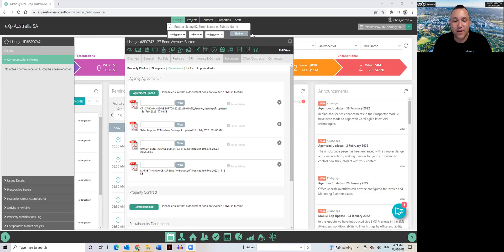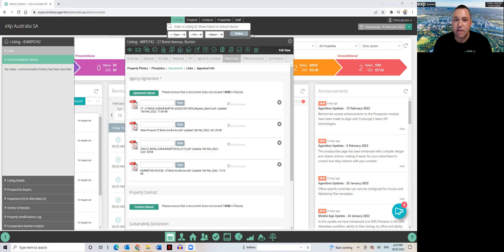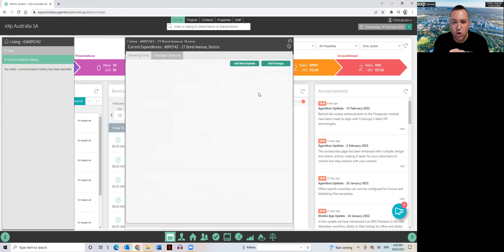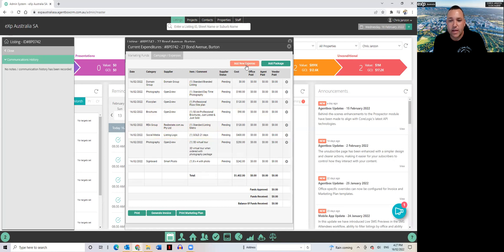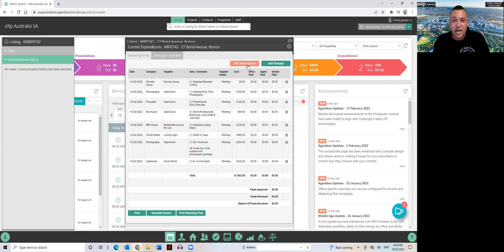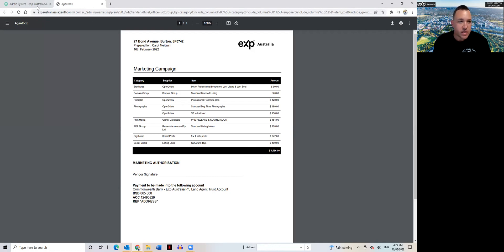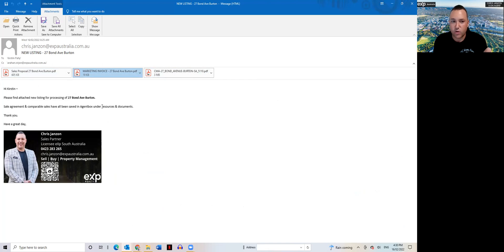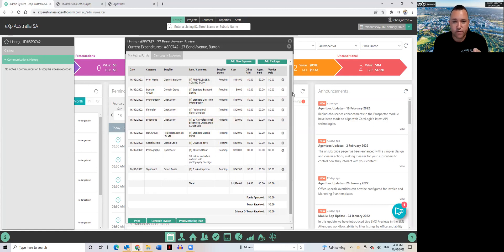CREATING marketing packages in AGENTBOX